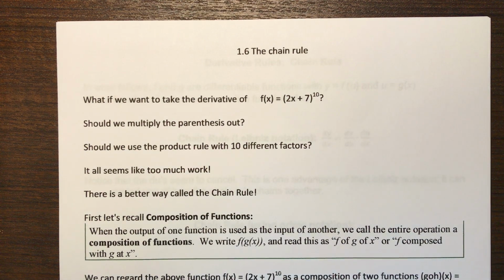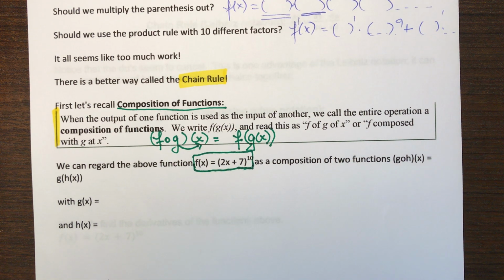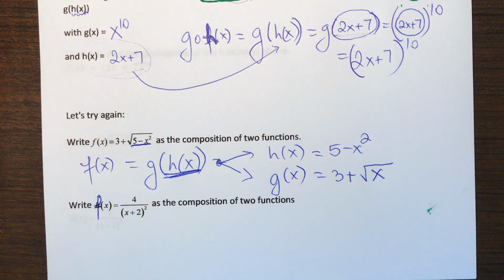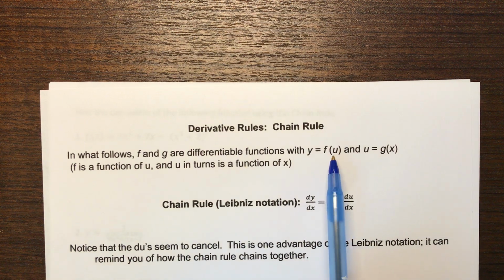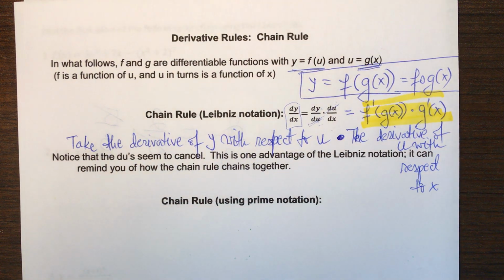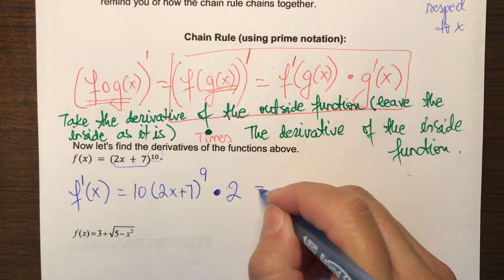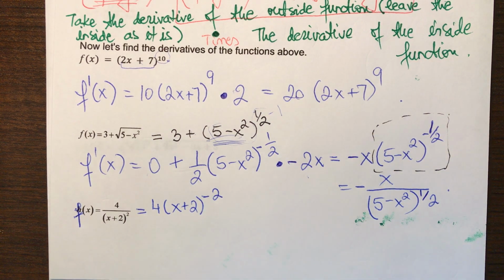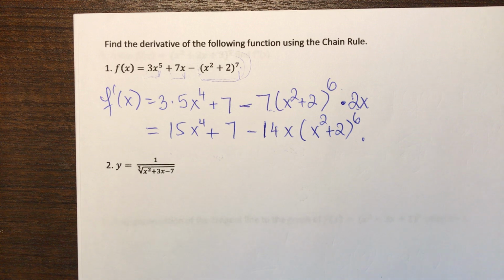Math 47 section 1.6—1